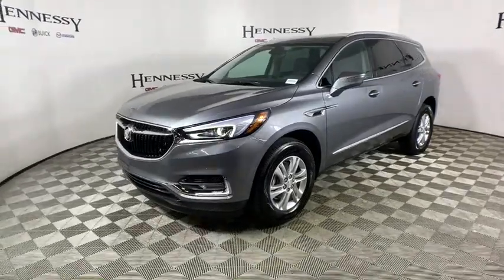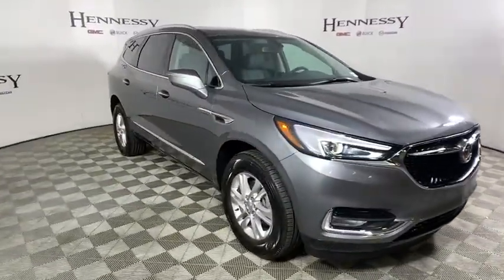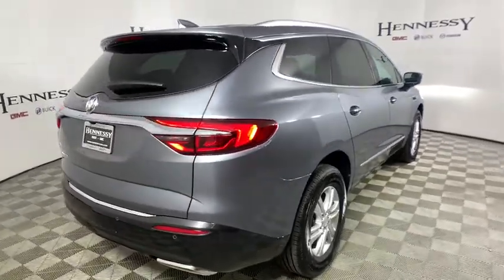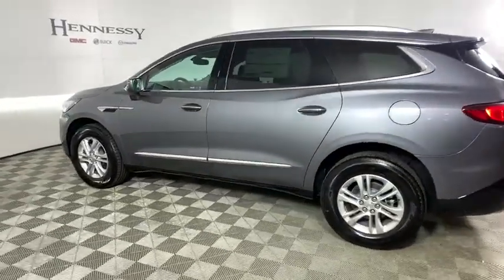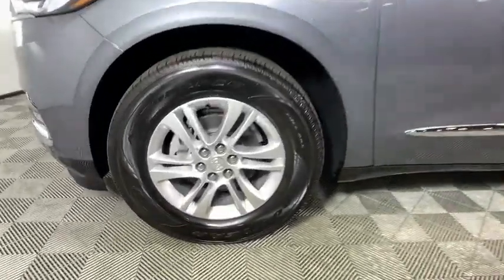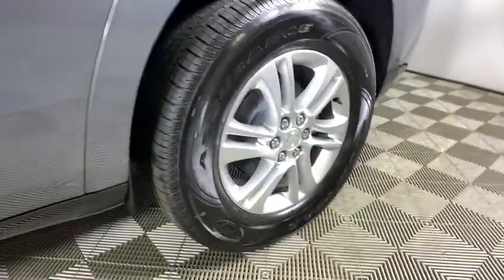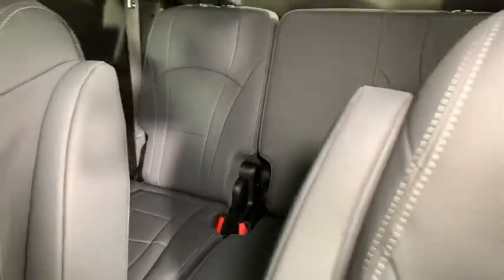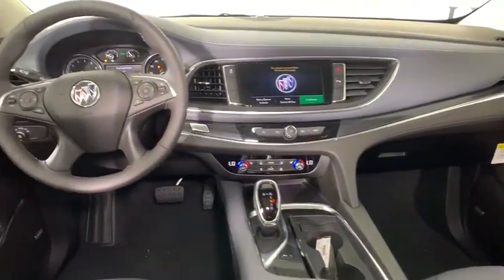2020 Buick Enclave Morrow, Peachtree City, Newnan, McDonough, Union City, GA B5576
Satin Steel Gray Metallic New 2020 Buick Enclave available in Morrow, Georgia at Hennessy Mazda Buick GMC. Servicing the Peachtree City, Newnan, McDonough, Union City, GA area.

Price includes: $2,000 - GM Bonus Cash Program. Exp. 12/02/2019, $1,500 - GM Consumer Cash Program. Exp. 12/02/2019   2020 Buick Enclave Essence Satin Steel Gray Metallicbrbr120-Volt Power Outlet, 18 Painted Aluminum Wheels, Blind spot sensor: Lane Change Alert with Side Blind Zone Alert warning, Bose Performance-Enhanced 10-Speaker System, Brake assist, Front Power Sliding Moonroof, Power Liftgate, Preferred Equipment Group 1SL, Radio: Buick Infotainment Sys AM/FM Stereo w/Nav, SiriusXM w/360L, Sound & Sites Package.brbr18/26 City/Highway MPGbrbrPlease click on 'Window Sticker' button for full list of features and options. Please view this listing on Hennessy's website for access to manufacturer window stickers and the most current pricing and availability on all new vehicles. Before visiting the store, please review the information in the 'Before You Arrive' tab that is part of every listing on Hennessy's Website. It will only be honored with a printed copy of this coupon presented in person at the store. Please confirm the accuracy of the included equipment by calling us prior to purchase.brbrWe have a strong and committed sales staff with many years of experience satisfying our customers' needs. Feel free to browse our inventory online, request more information about vehicles, set up a test drive or inquire about financing! Hennessy is proudly serving... Atlanta, Buckhead, Duluth, Suwanee, Alpharetta, Cumming, Gainesville, Flowery Branch, Buford, Roswell, Jasper, Canton, Woodstock, Peach Tree, South Carolina, North Carolina, Florida, Ball Ground, Douglasville, Alpharetta, Marietta, Sandy Springs, Dunwoody, Johns Creek, Lawrenceville, Lilburn, Chamblee, Stone Mountain, Vinings, Norcross, Oakwood, Sugar Hill, Athens, Kennesaw, Dawsonville, Morrow, Monroe,New Bern, Kinston, Greenville, Fayetteville, Goldsboro, Wilmington, Greensboro, Jacksonville, Raleigh, Florence, Georgetown, Moorehead City. If you don't see what you are looking for, click on CarFinder, fill out the form, and we will let you know when vehicles arrive that match your search! We look forward to serving you!